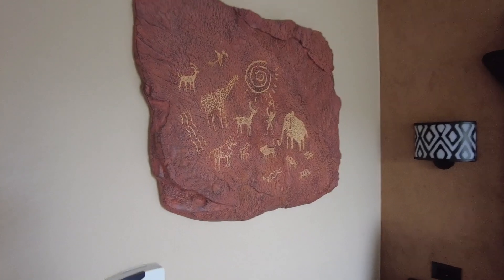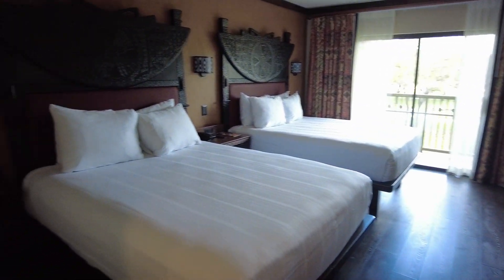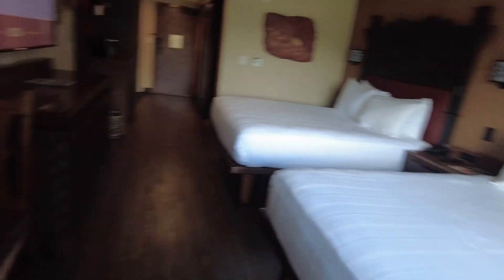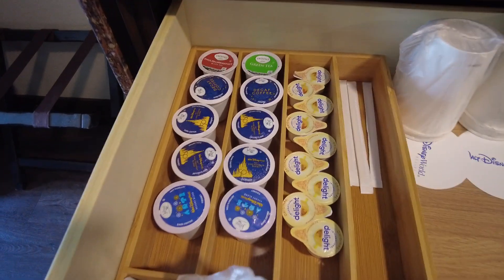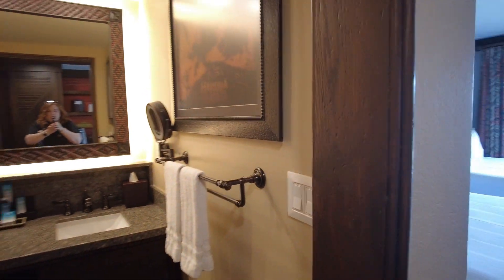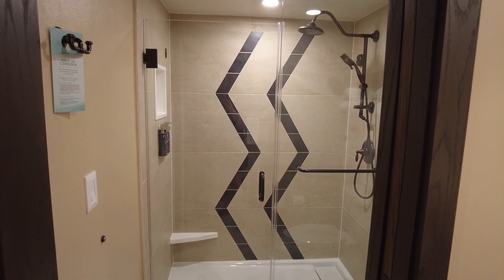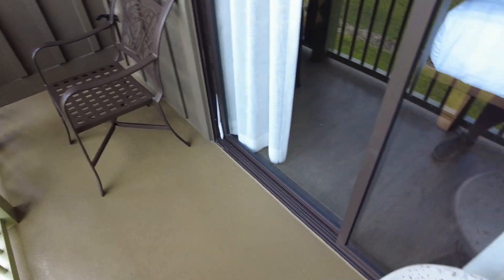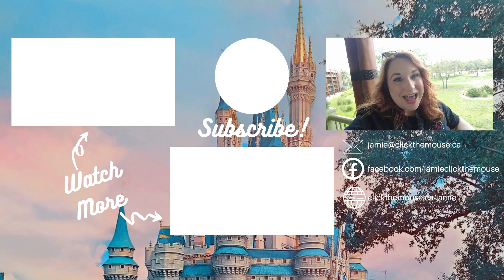Savannah View Room Tour at Disney's Animal Kingdom Lodge 2023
This week we on the Jamie Thomas show we head to Walt Disney World's Animal Kingdom Lodge to take a room tour of the Savannah View room with 2 queen beds. How is the view? Can you see the animals? What is my review of the room? What does it look like? Take 4 minutes and check this room tour out!

Need help on your next Disney Vacation? Why not contact Jamie Thomas? She's a travel agent who specializes in Disney Vacations. She helps with every step of the process and makes sure you have the most magical vacation possible. Best of all her services are completely free when you book your Disney world vacation through her!